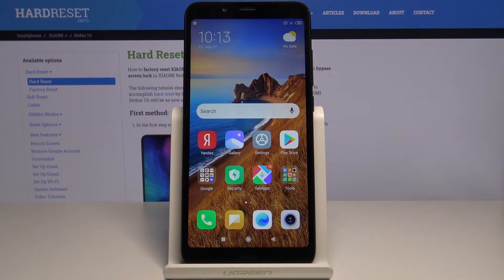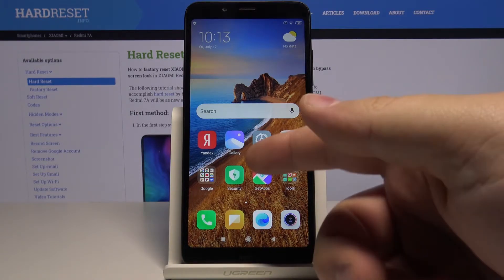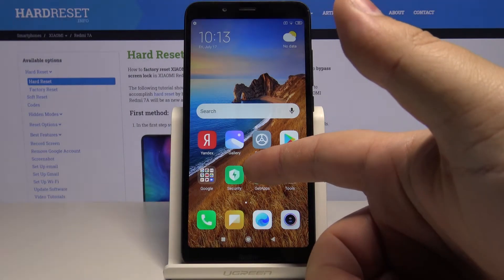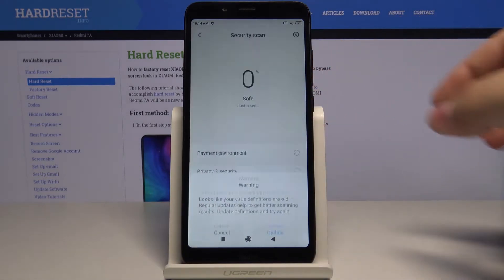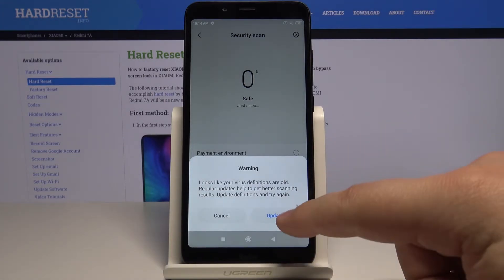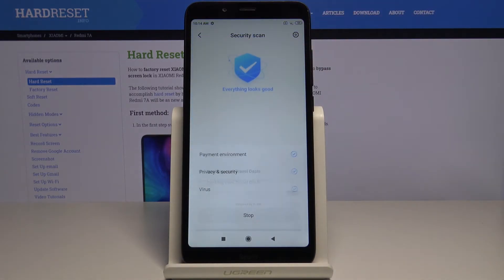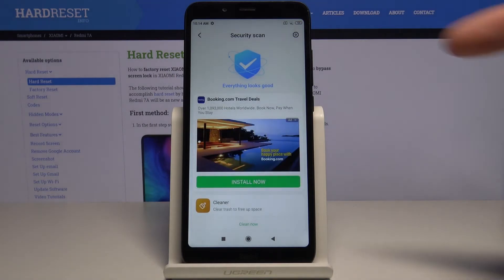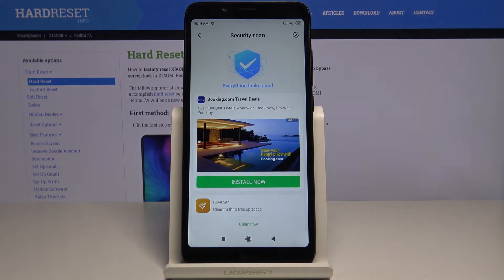How to Virus Scan in Xiaomi Redmi 7A - Anti-virus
Do you want to scan your Xiaomi Redmi 7A for viruses? If the answer sounds yes, then this video is for you!  In today's tutorial, our expert will show you how you can check your Xiaomi device for viruses. Stay with us and learn how to protect your smartphone!

How to scan virus in Xiaomi Redmi 7A? How to scan system of Xiaomi Redmi 7A? How to perform a security scan in Xiaomi Redmi 7A? How to use antivirus in Xiaomi Redmi 7A?